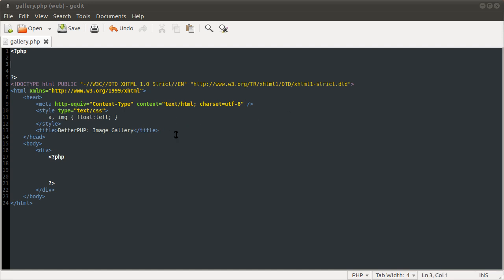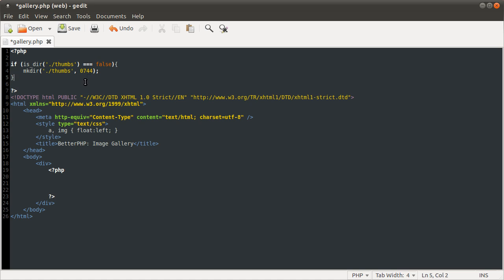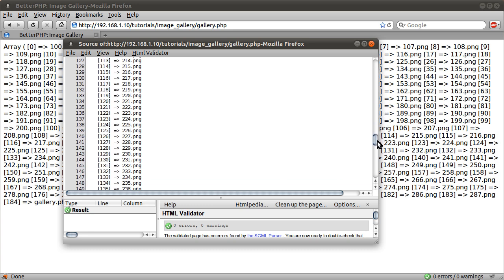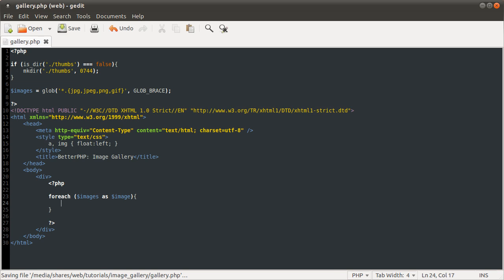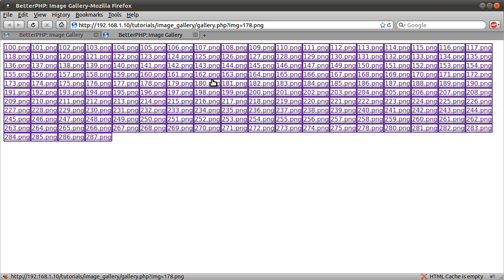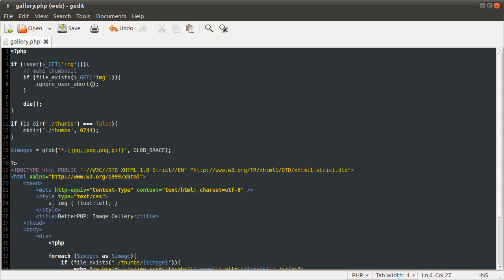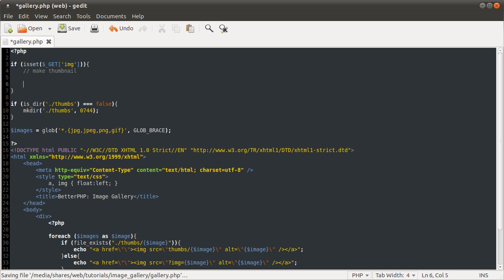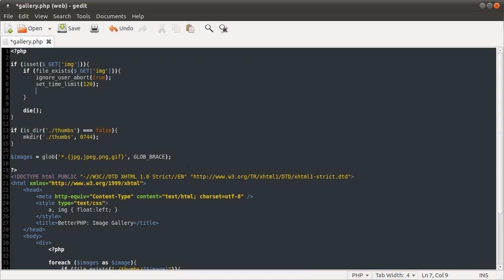PHP Tutorial: Automatic Image Gallery [part 01]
In this video I code the main part of the script, and make a start on the thumbnail generation code.